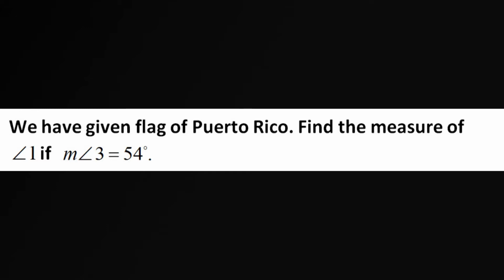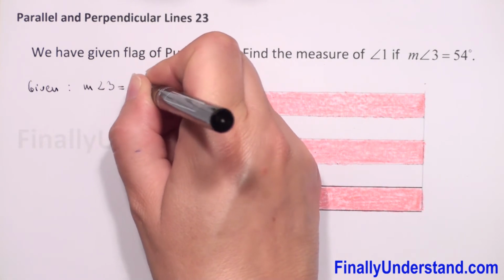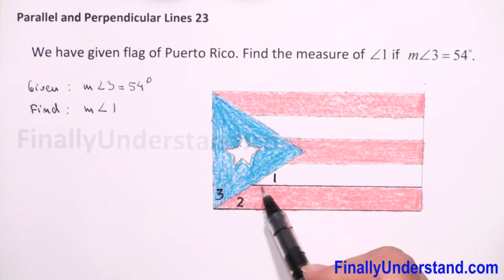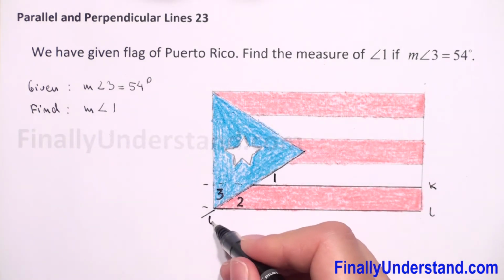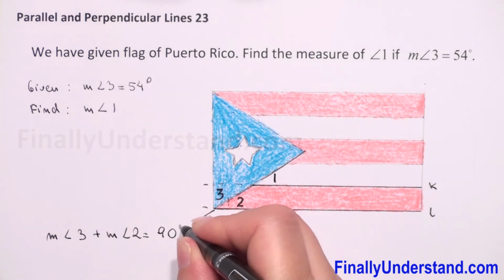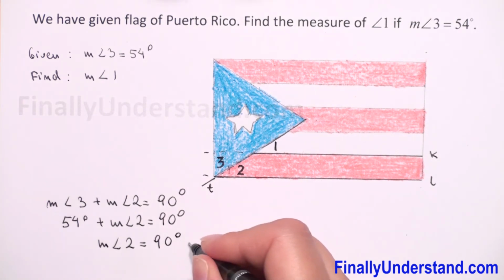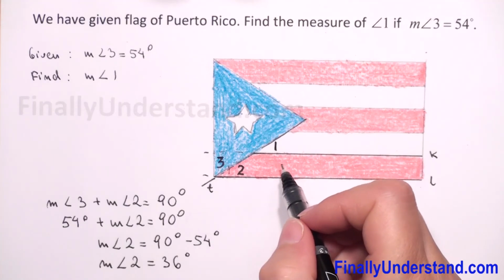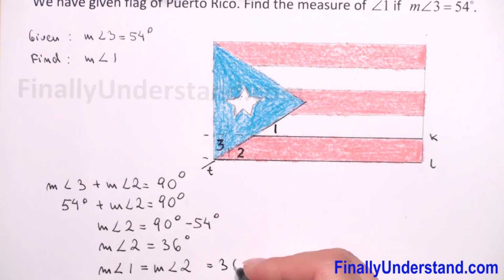Find the Measure of an Angle | Puerto Rico Flag Geometry Problem 23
In this geometry lesson, we are given the flag of Puerto Rico and learn how to find the measure of an angle using geometric principles.
This video helps students understand angles in shapes and apply geometry to real-world examples.

This lesson includes:
Step-by-step instructions to find angles
Clear diagrams using the Puerto Rico flag
Practice-style problems for students

Perfect for:
Middle school and high school geometry
Angle measurement practice
Visual and applied geometry learning

📐 Watch carefully and practice solving angle problems with real-life examples!

God bless!